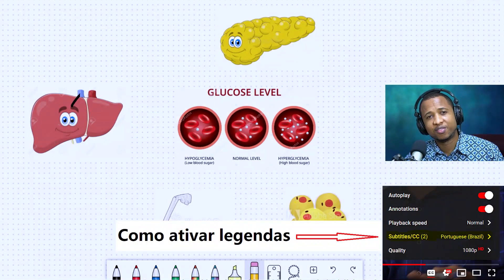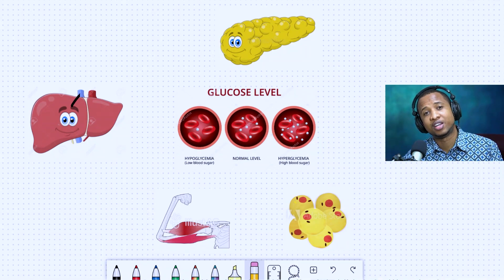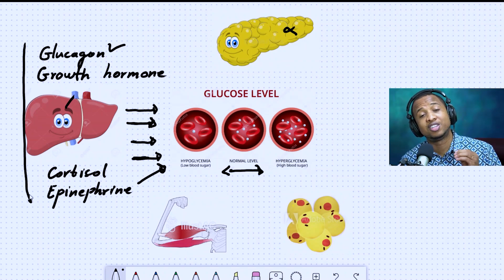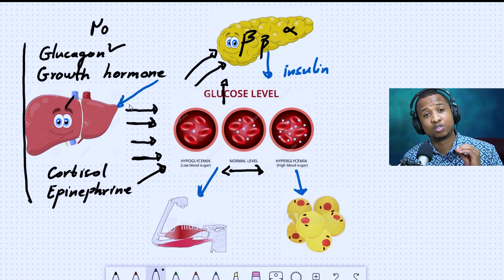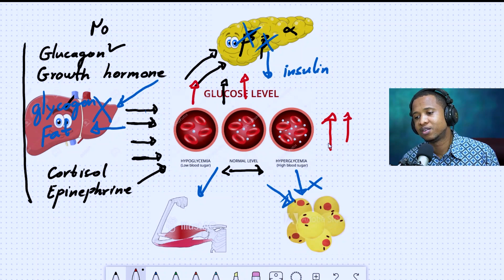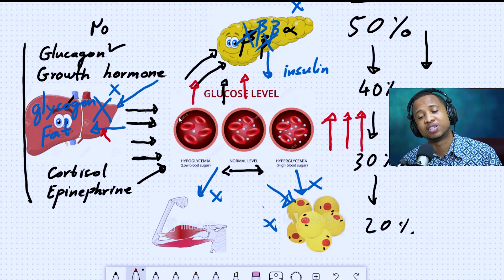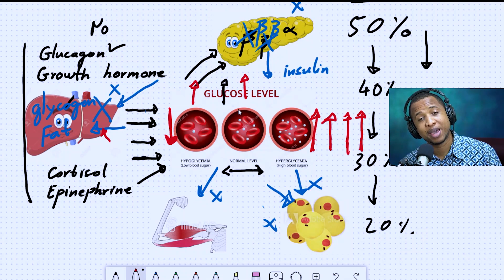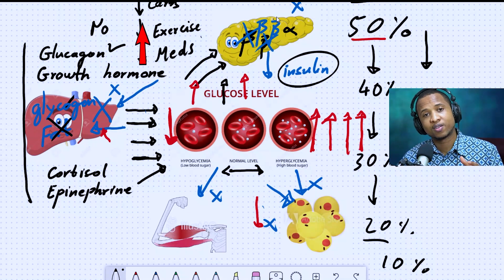Dawn Phenomenon Explained: Why Is My Blood Sugar Always High In The Morning? - Type 2 Diabetes #13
Today we are going to look at the dawn phenomenon. The reason why some of you have high blood sugar in the morning that doesn’t seem to listen to anything. Now what is the dawn phenomenon? To make it simple we can say that it’s an increase in blood sugar in the morning without a previous hypoglycemia. This videos will tell you why it happens and some of the things that you can do to help.